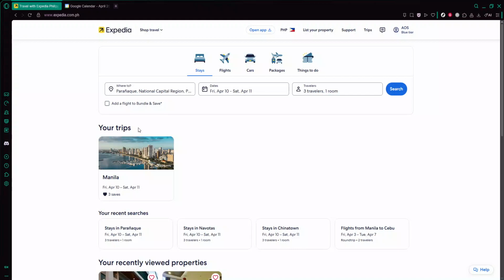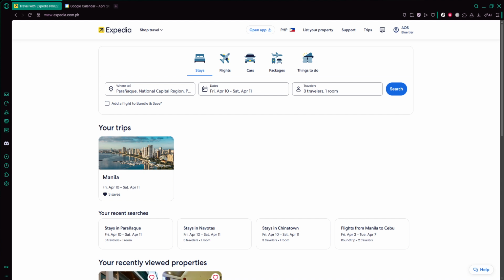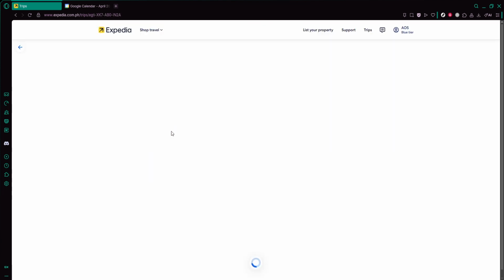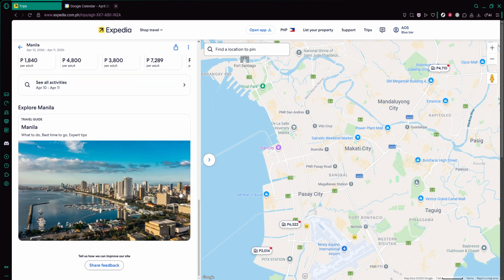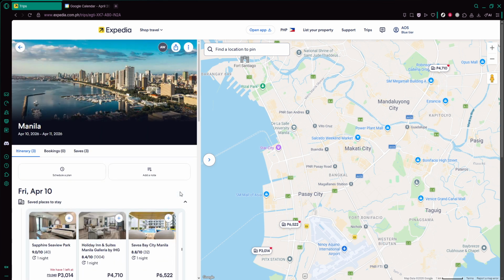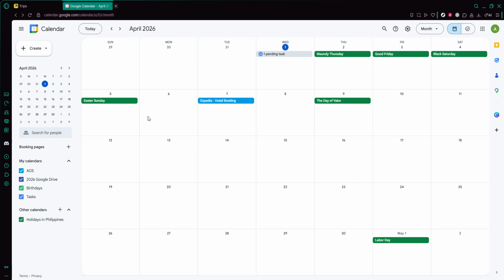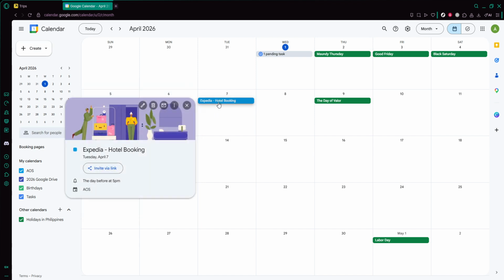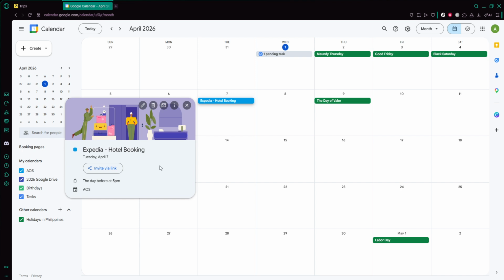How to Add Expedia Trip to Google Calendar (Complete Guide)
In this video, we will walk you through the process of adding your Expedia trip to Google Calendar seamlessly. Integrating your travel itineraries with your calendar can streamline your planning and keep all your important details organized in one place.

You will learn step-by-step how to export your trip details from Expedia and import them into Google Calendar. By the end of this tutorial, you'll be able to manage your travel plans more efficiently. Watch till the end to master this skill and enhance your travel experience!